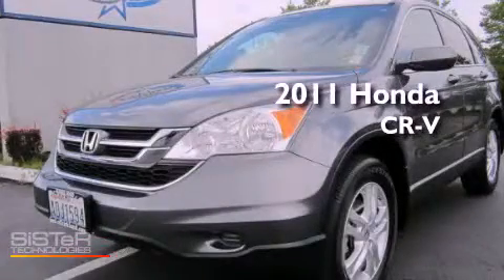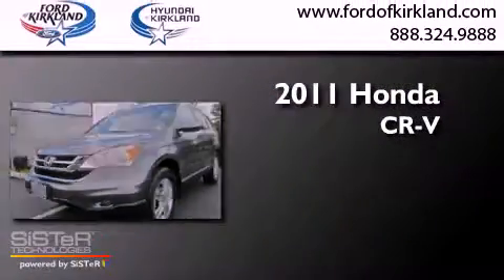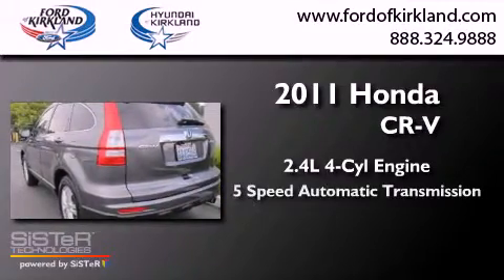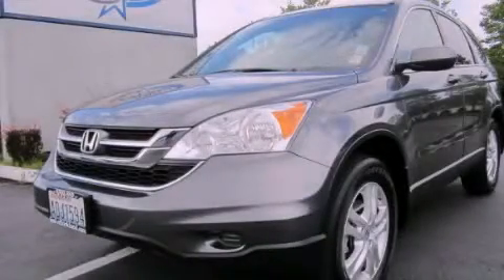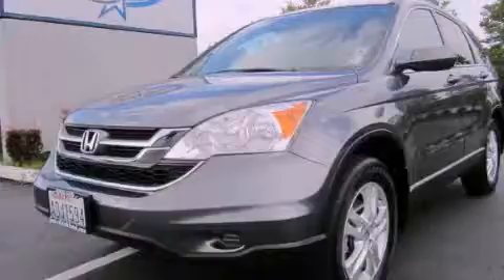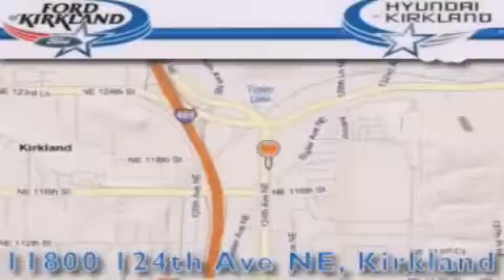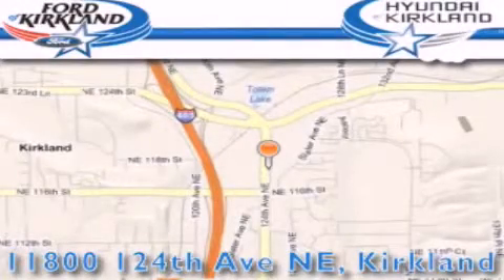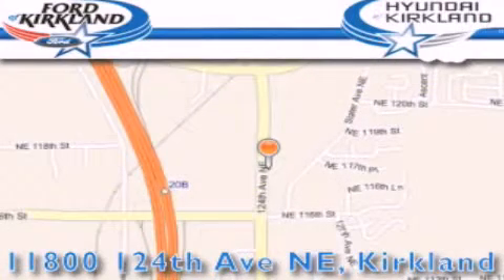2011 Honda CR-V Kirkland WA 98034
Year : 2011
 Make : Honda
 Model : CR-V
 Engine : 2.4L I4 DOHC 16V
 Trans . : 5 Spd Automatic
 Exterior : Gray
 Miles : 15,329
 Interior : Black
 Stock : 189946A